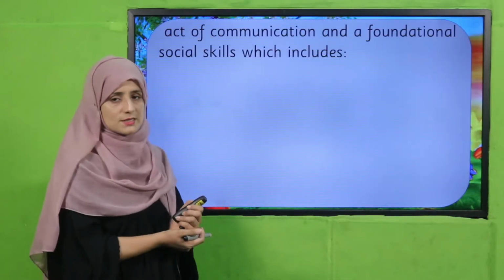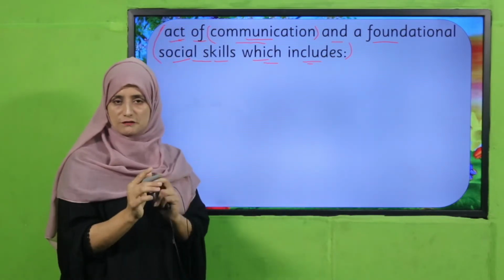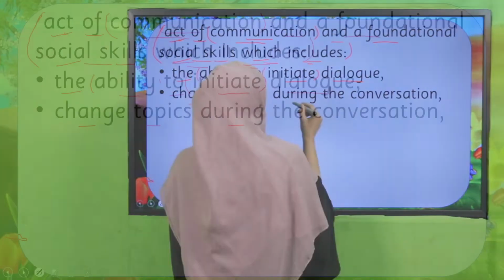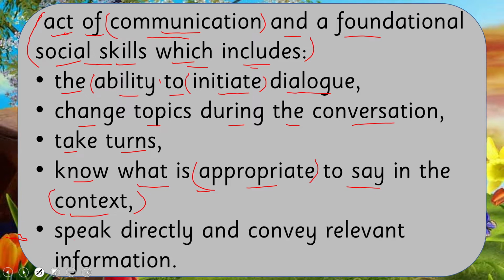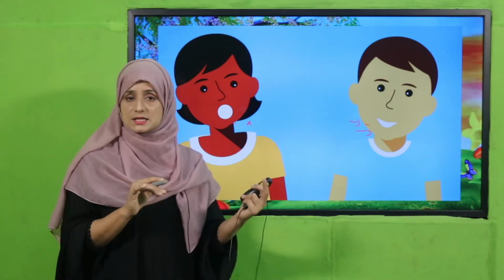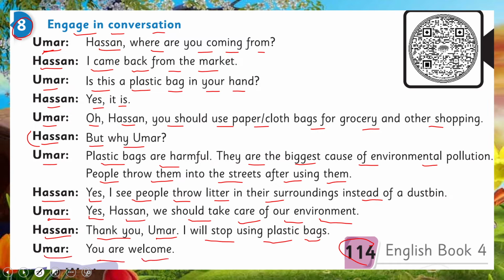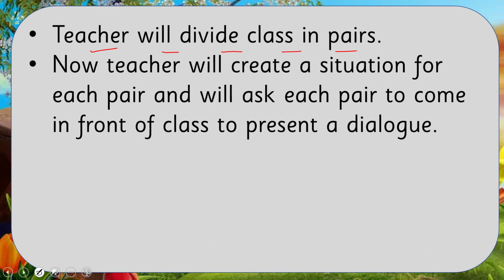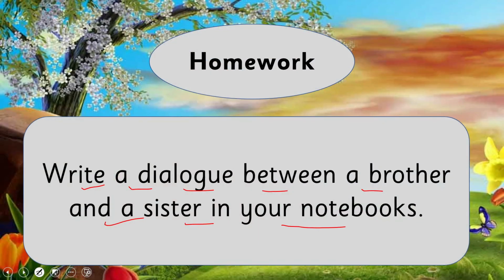English Grade 4 Unit 14 Lecture 8 || SNC 2020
In this lesson children will learn about “How to engage in conversation ” in a very easy way. This lesson covers:
about engage in conversation for grade4
Listening and speaking skills for kids.
Easy way to learn about  “How to engage in conversation”

1. PowerPoint Presentation

2. Lesson Plan

3. Worksheet/Activity